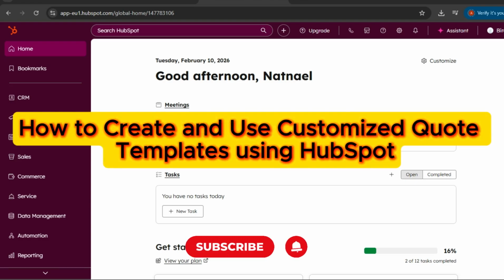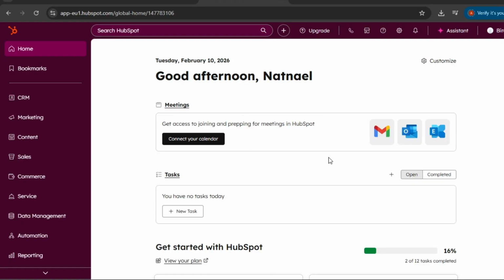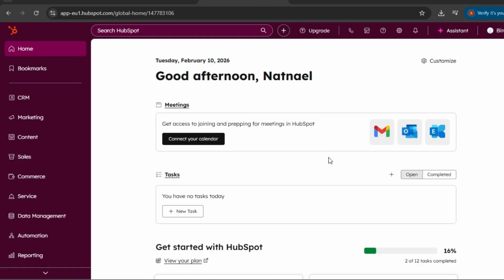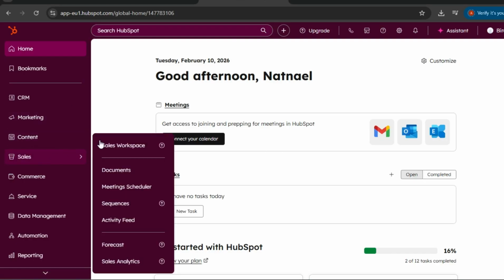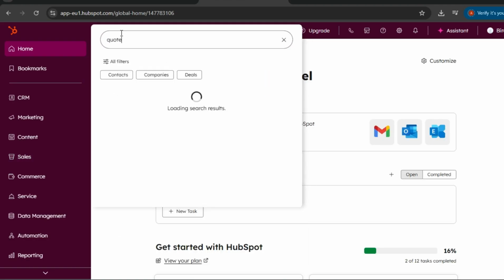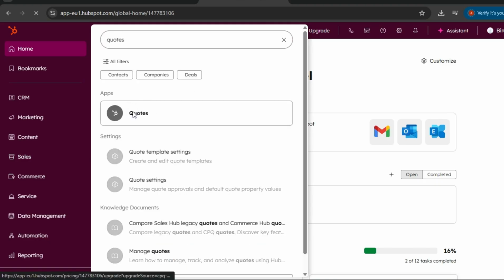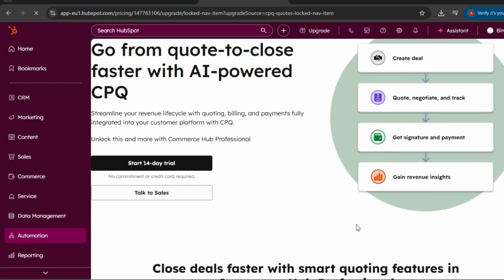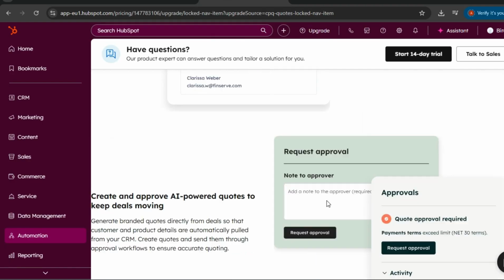How To Create And Use Customized Quote Templates in Hubspot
In this video, you’ll learn how to create and use customized quote templates in HubSpot step by step. Customized quote templates let you generate professional, branded quotes quickly, include product or service details, and send them directly to prospects, helping you streamline your sales process and close deals faster.